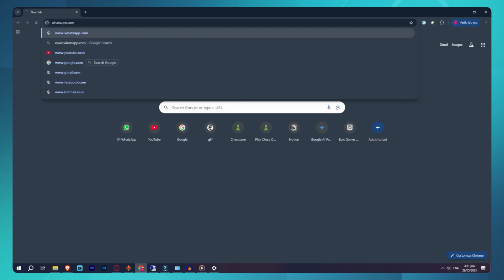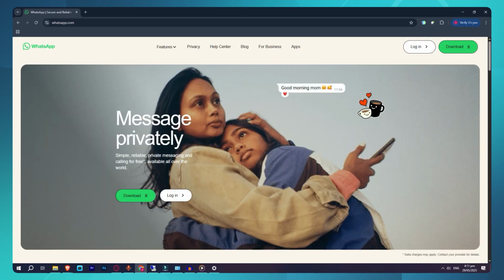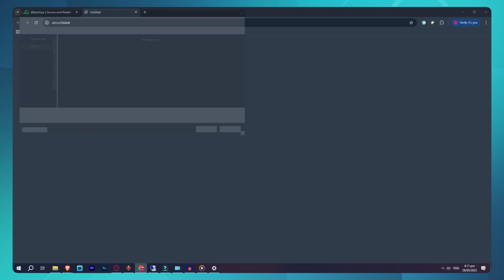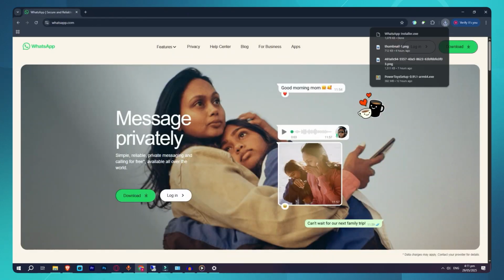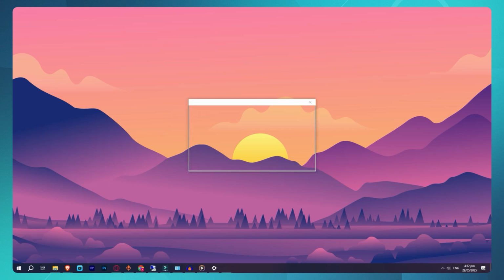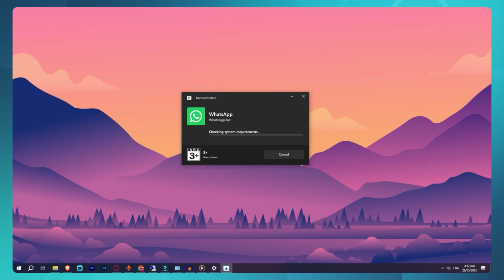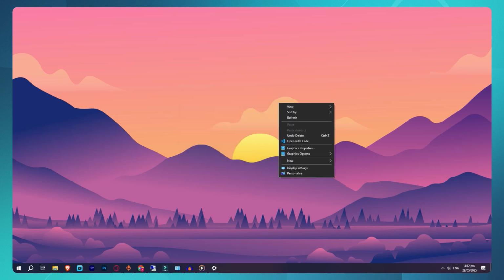How to Install WhatsApp Without Microsoft Store | Easy 2025 Guide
Thank you! 📱 How to Install WhatsApp Without Microsoft Store | Easy 2025 Guide

Want to install WhatsApp on your Windows PC but don’t want to use the Microsoft Store? This video shows you how to download and install WhatsApp directly, bypassing the Store for a hassle-free setup!

✅ What you’ll learn:

Where to download the official WhatsApp desktop installer

Step-by-step installation guide without Microsoft Store

How to set up WhatsApp and link your phone

Tips for troubleshooting installation issues

Get WhatsApp running on your PC the way you want!